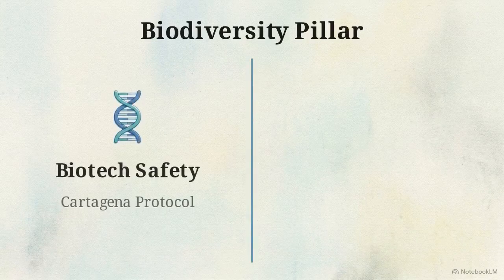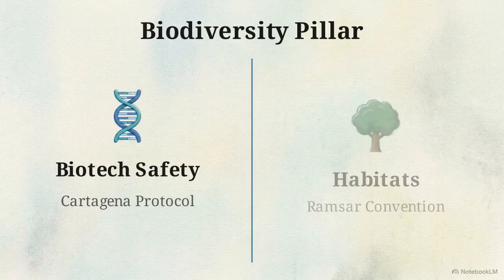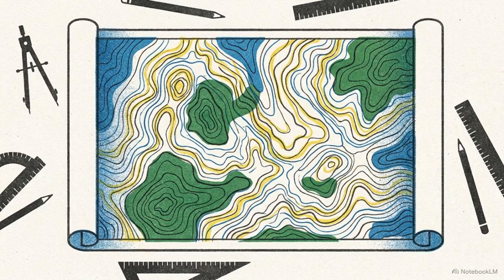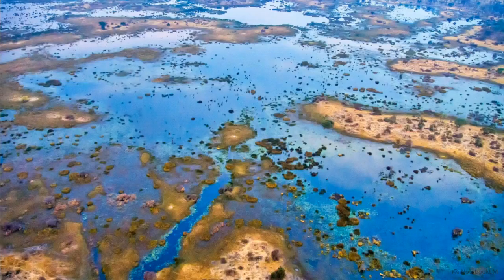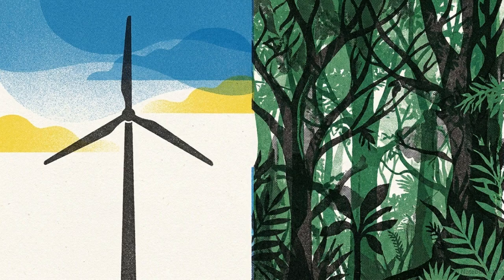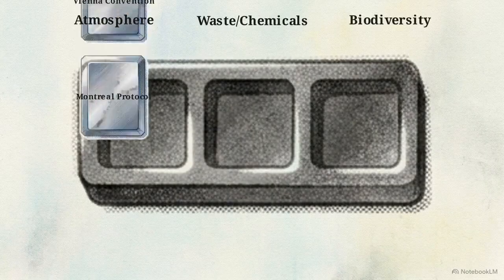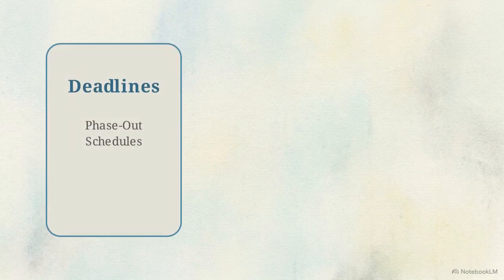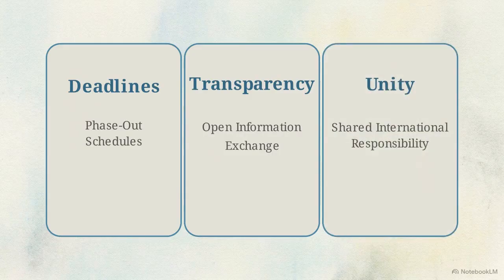Important International Environmental Agreements Explained